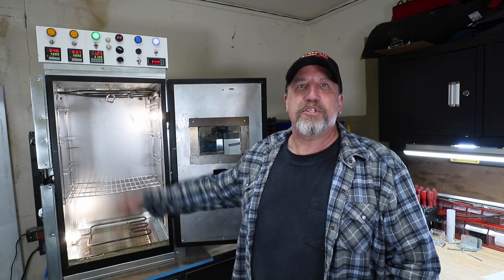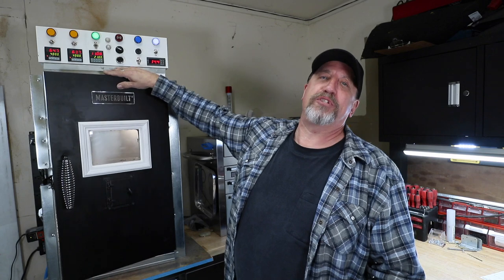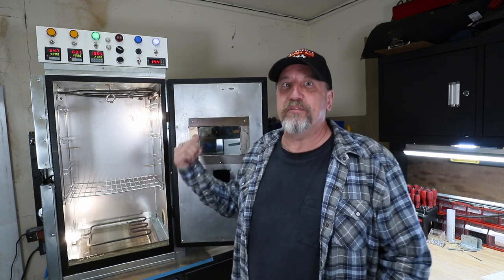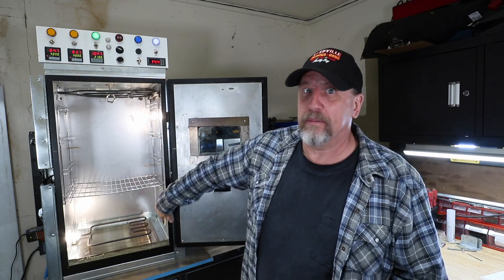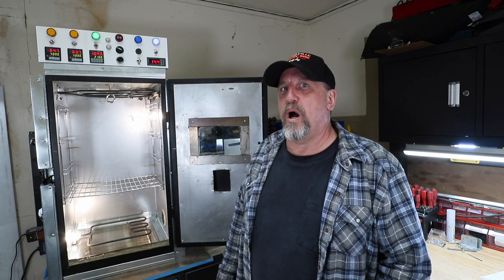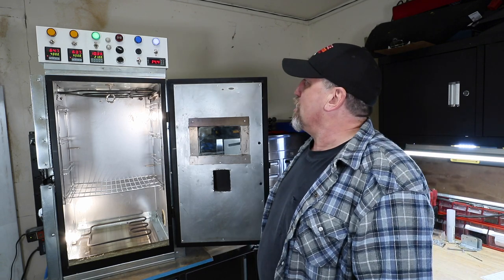Smoker Powder Coating Oven gets insulated and it's outer shell. Part 8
In this video I put the outer shell on the smoker/oven and insulate it.  It's mostly a time lapse.
This is what I built my oven out of.